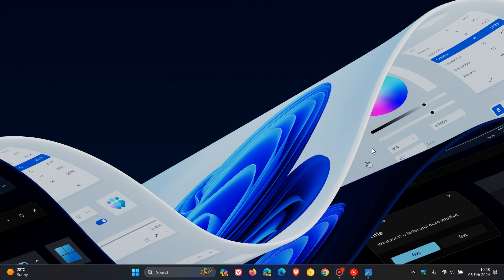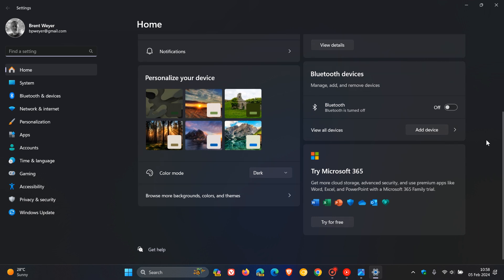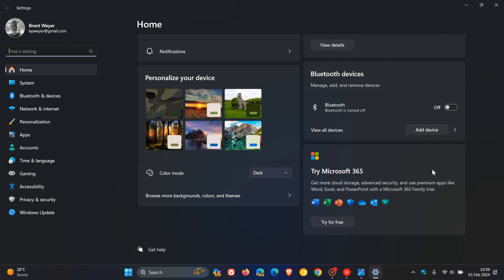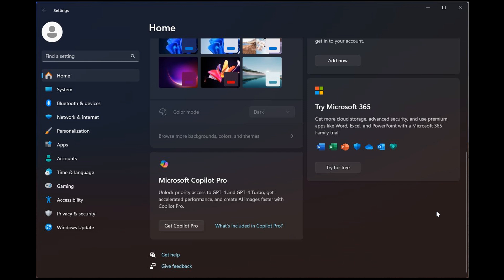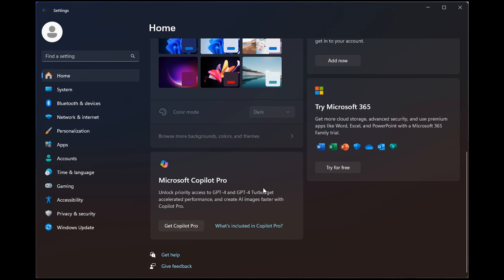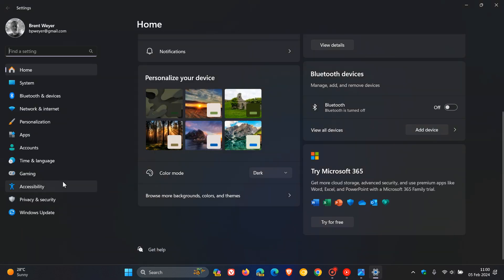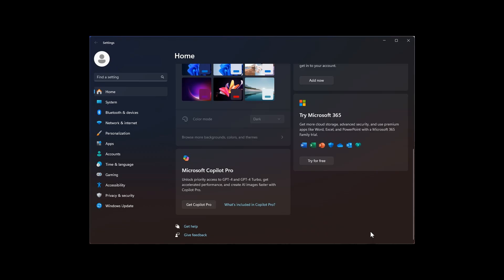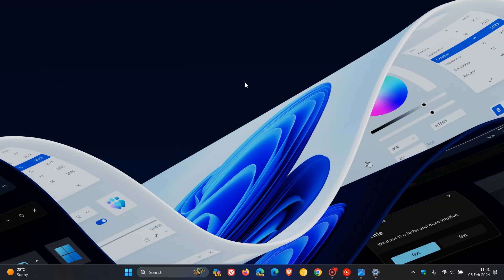Windows 11 is getting more "Ads"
In the latest Dev and Beta builds, a Copilot Pro subscription card has been spotted on the Settings Home page, as well as a section for Copilot Pro in Accounts settings which displays billing information.